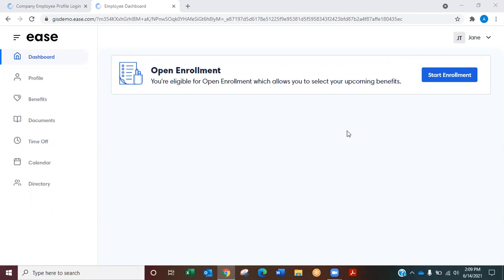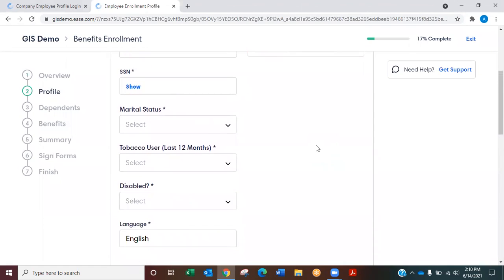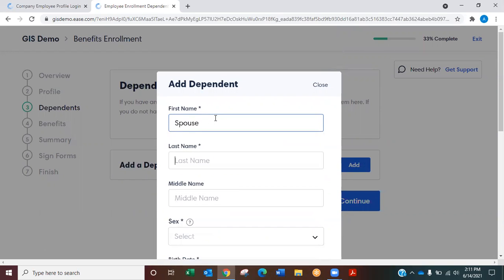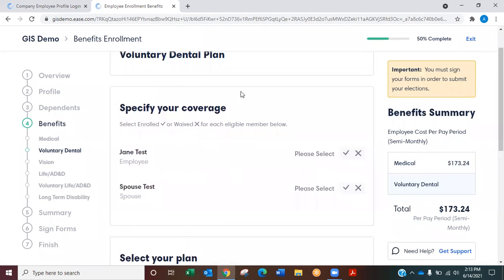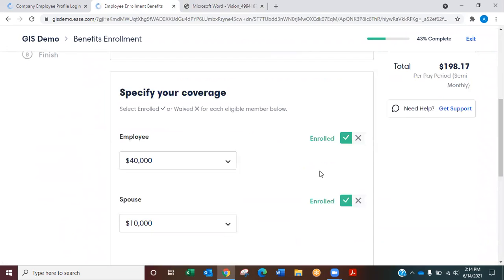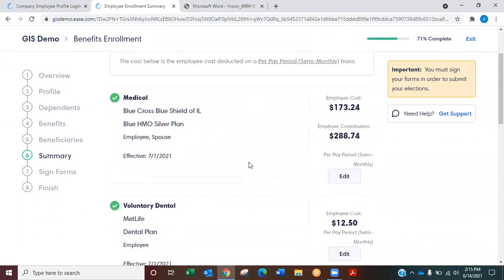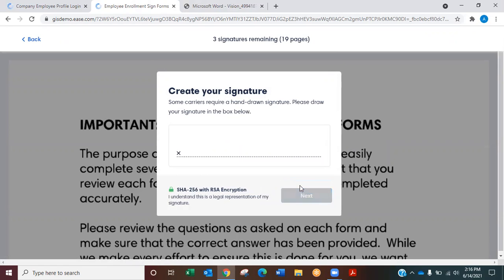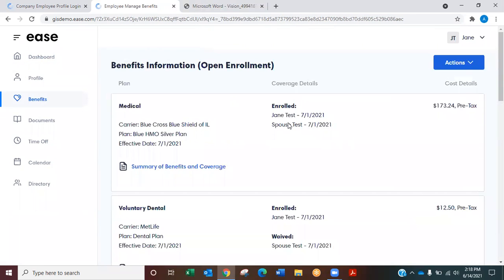Ease Employee Enrolling into Benefits